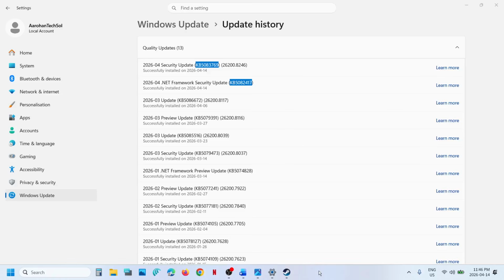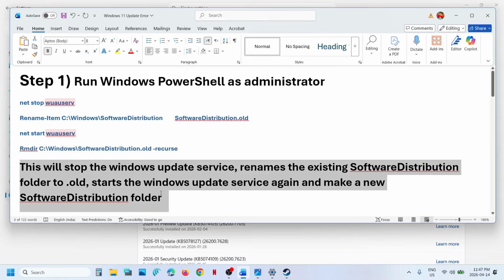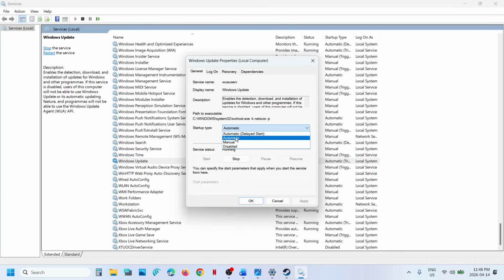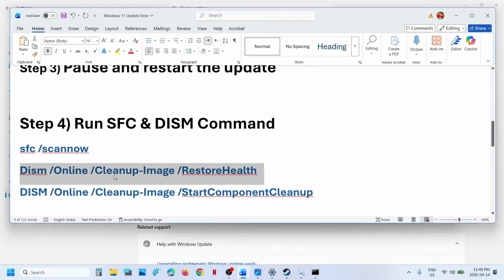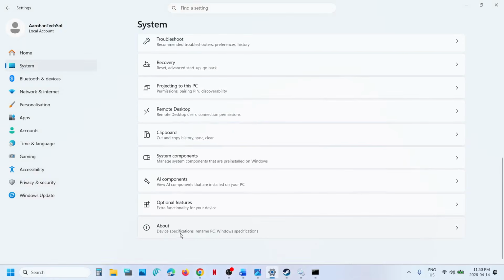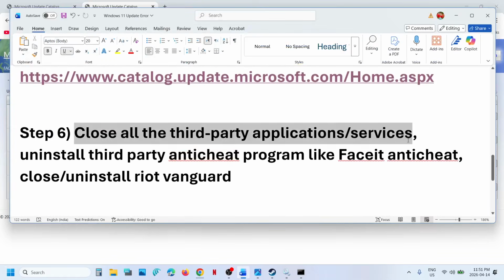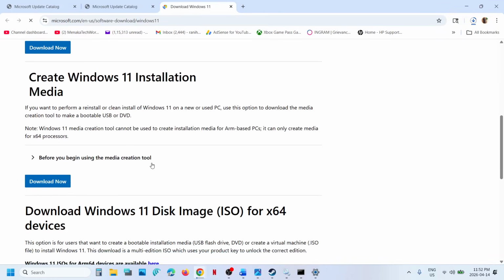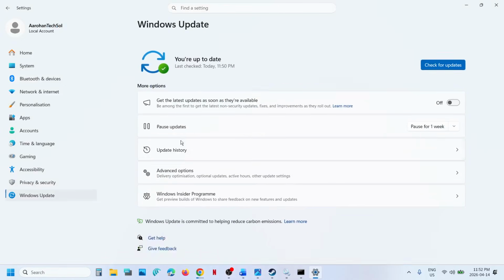Fix Security Update KB5083769/KB5082417 .NET Framework Not Installing On Windows 11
How To Fix Security Update KB5083769/KB5082417 .NET Framework Fail To Install, Fix Download/Install Error Code when Updating Security Update KB5083769/KB5082417 .NET Framework On Windows 11, Fix Can't Update Windows 11 Security Update KB5083769/KB5082417 .NET Framework